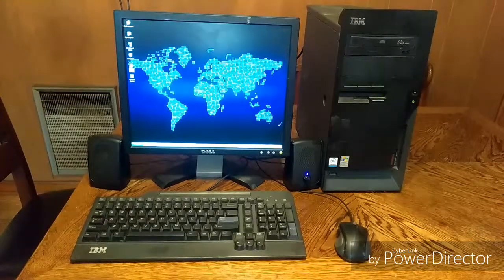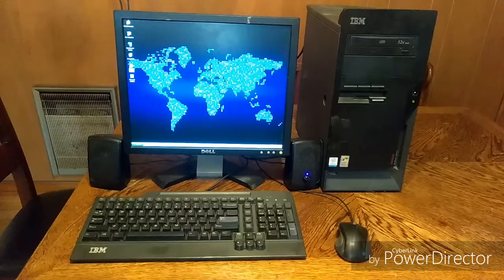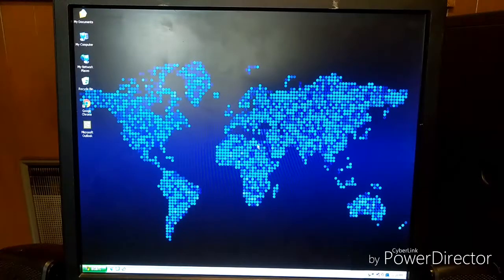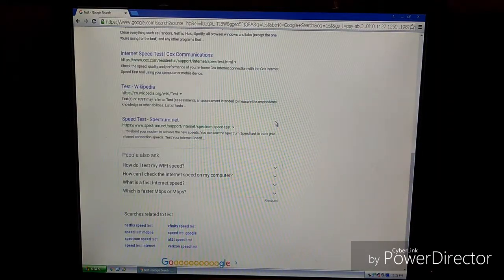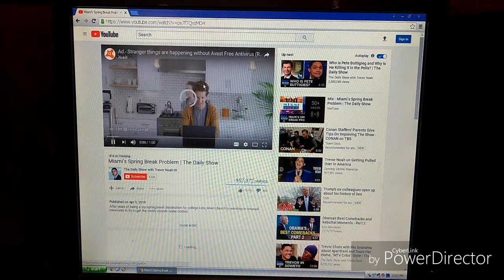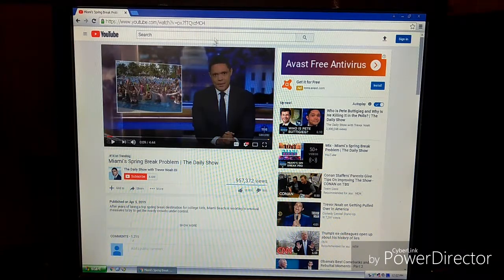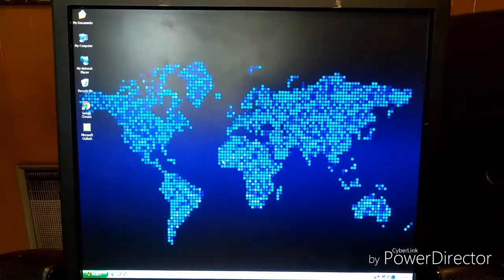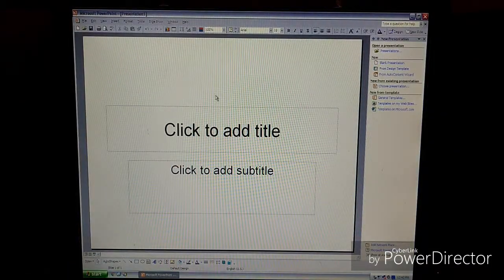2003 IBM Thinkcentre A50. Can it be used in 2019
Test to see if a 16 year old computer could still be used today. The specs are P4 @ 2.6 GHz. 1 GB Ram. 40 GB HD and Windows XP SP3. We will look at using the internet on Windows XP.  Playing PC Games. Productivity using Microsoft Office. Photoshop and Windows Movie Maker